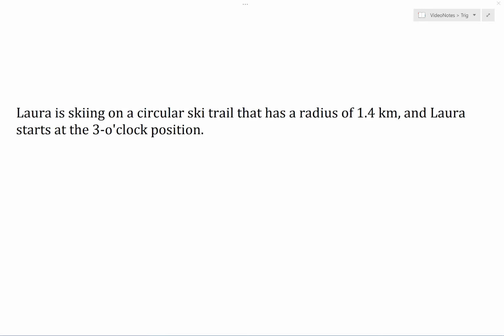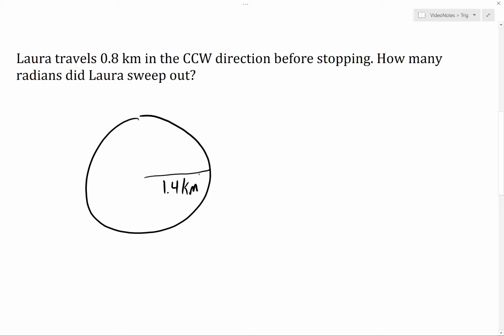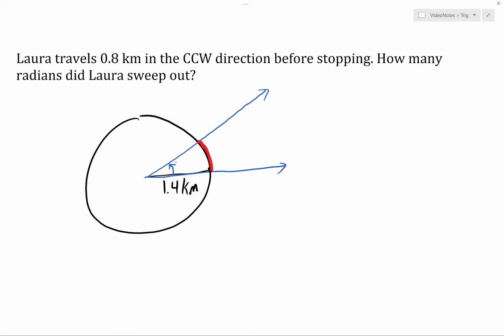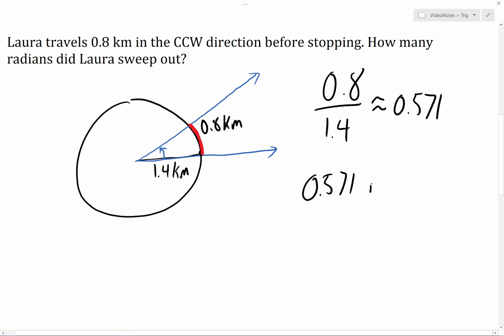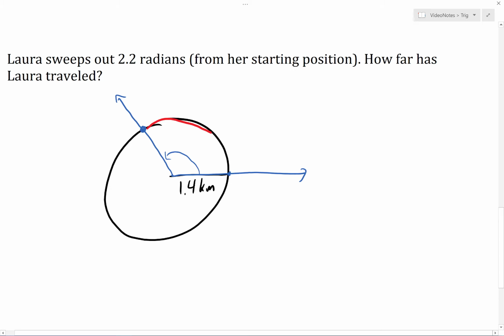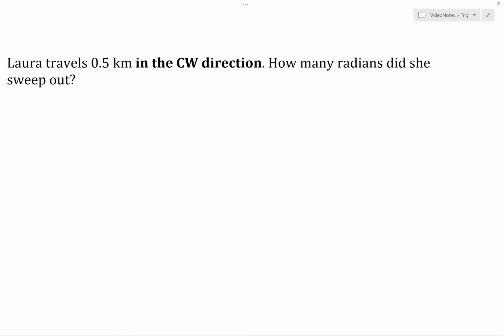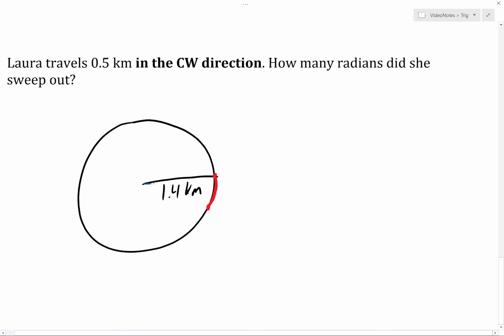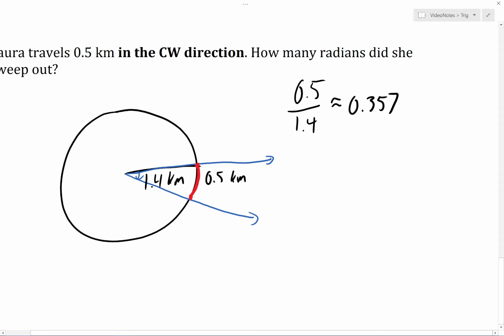Trig - Radian Measure - Ski Trail